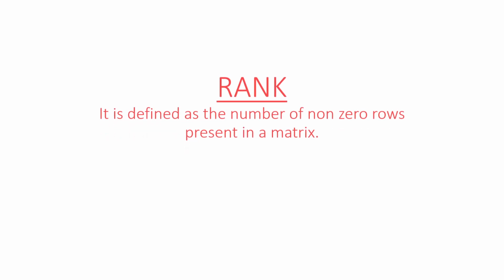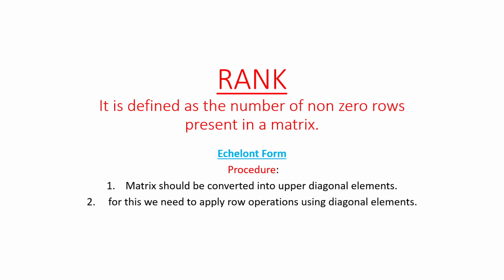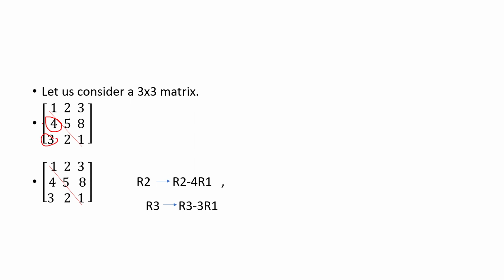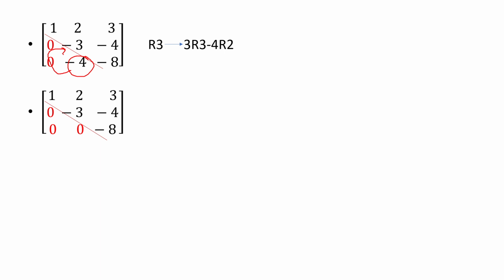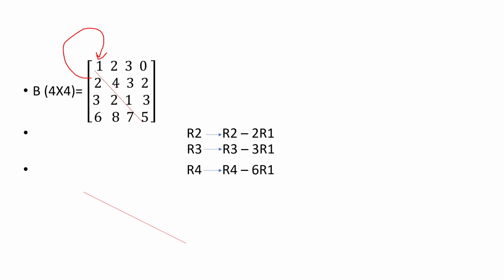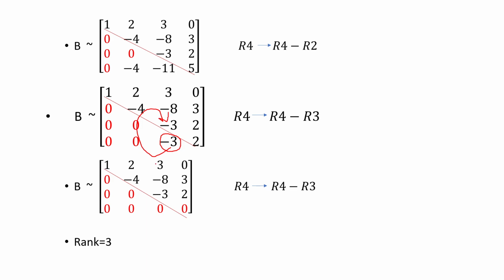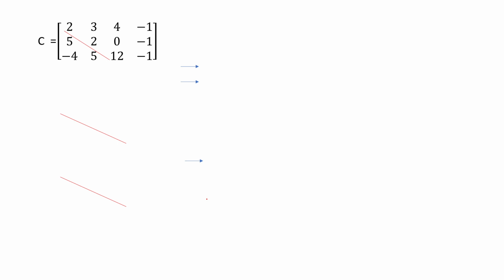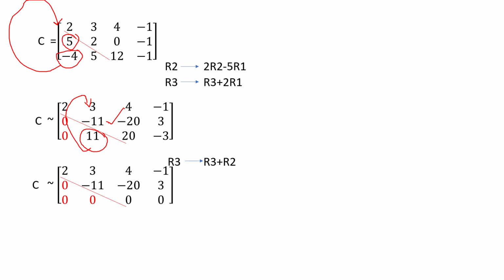Echelon form- A Powerful and easiest method to find Rank of the matrix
Echelon Form
 Procedure:
1. Matrix should be converted into upper diagonal Matrix.
 2. for this we need to apply row operations using diagonal elements as reference.